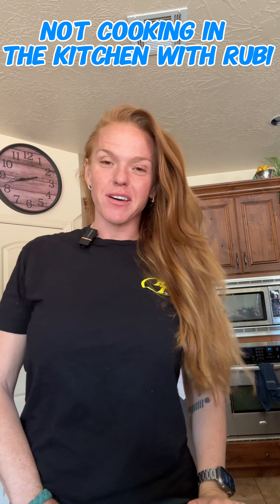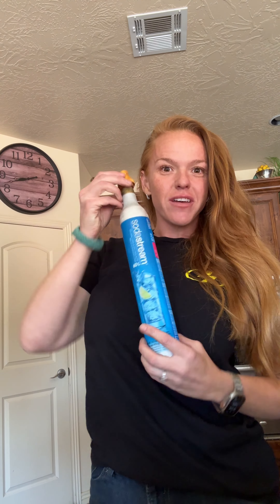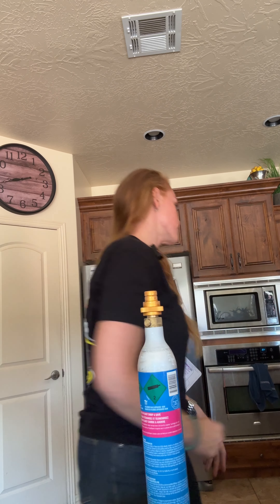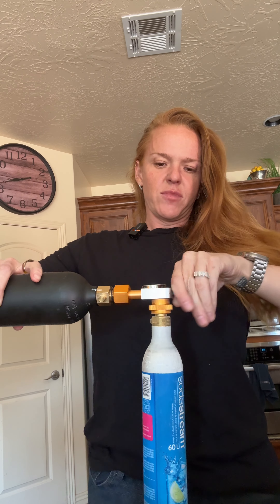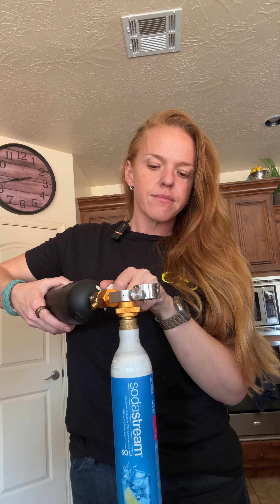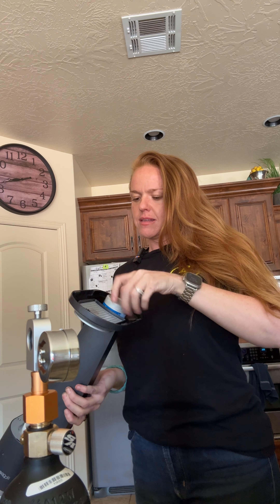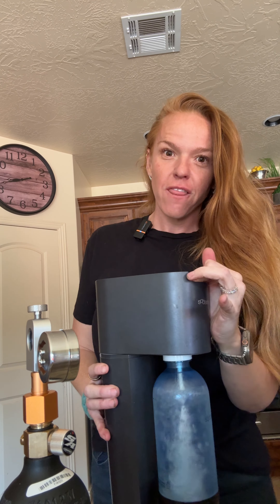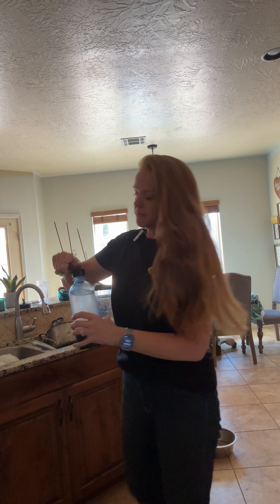NOT cooking in the kitchen with car stuff using my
Today we learn how to save money and not have to go to the store by refilling our @sodastream using our @PowerTankOfficial jetpacks and some handy amazonfinds!

Jetpack kit for lockers

TEENGSE CO2 Adapter for Soda...

Refilled for quick disconnect

Non quick disconnect filler